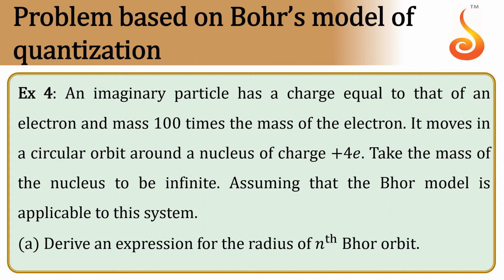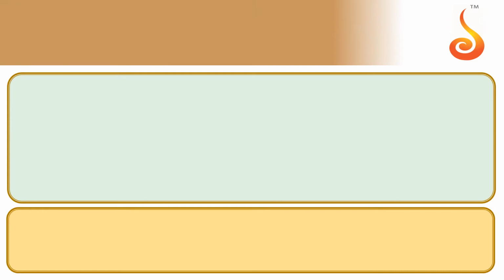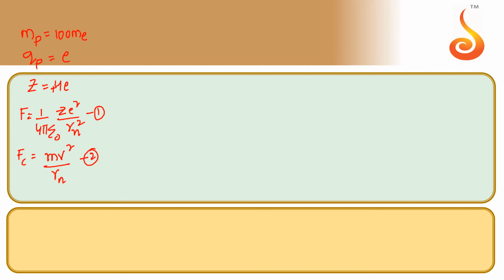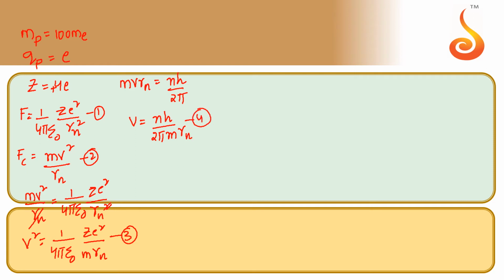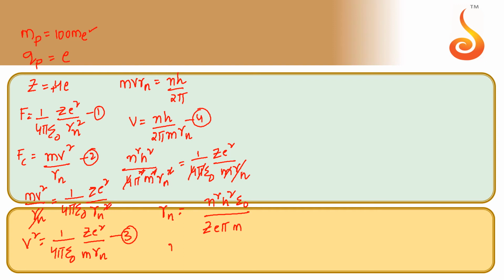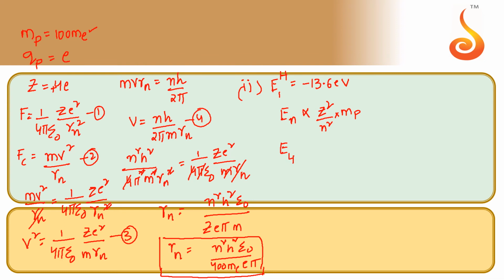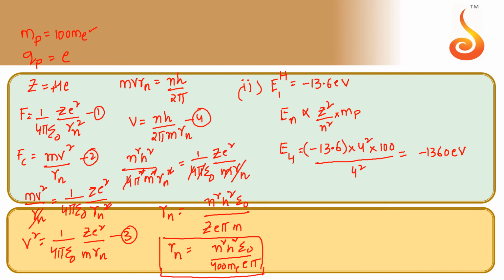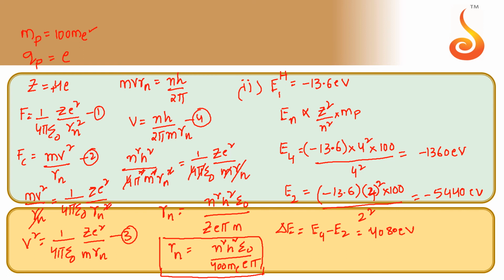PU 2 | JEE S1 | Physics | Atoms and Nuclei | Lecture 1 | Slide 32 | EX 4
Welcome to Concept Videos for JEE! This slide will explain Example 4 of Atoms and Nuclei. We are sure you will have an effective learning experience.